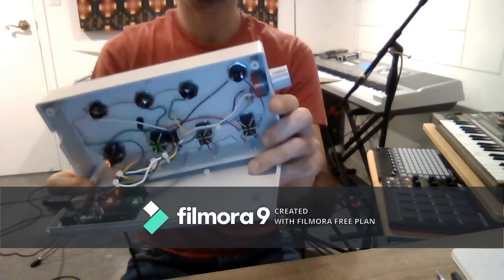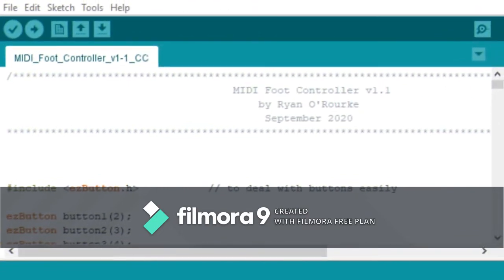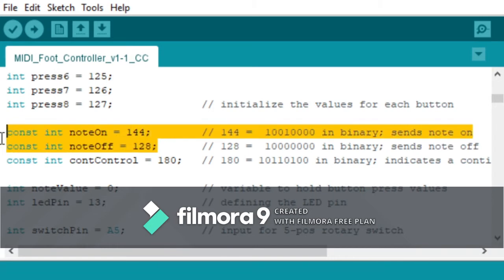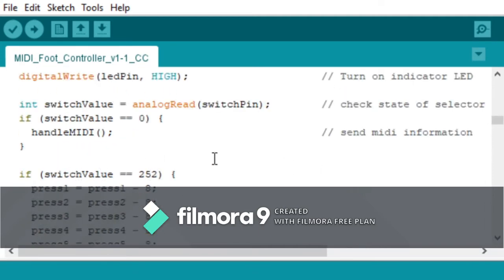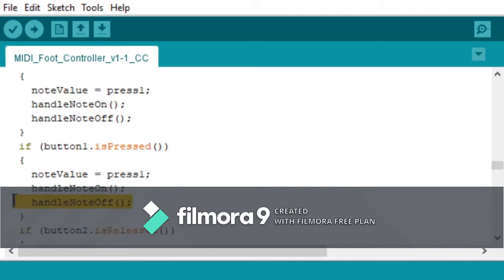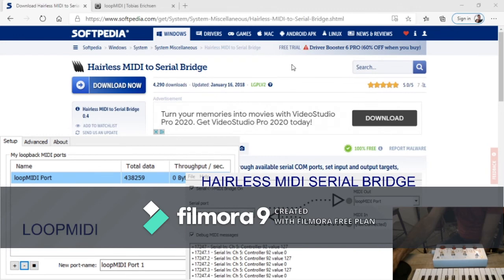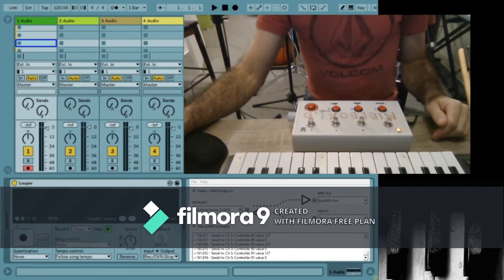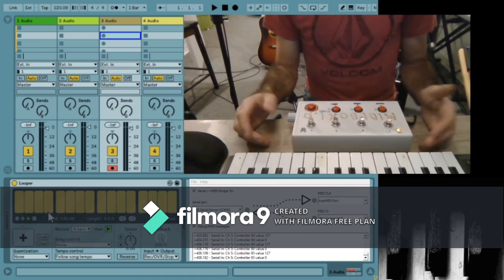Making a MIDI Foot Controller With Arduino | Guitar Rig, Ableton Live or other DAW, and more!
Have fun building a simple MIDI controller with an Arduino and a few simple components.  If you have any questions or suggestions leave them in the comments and I'll do my best to respond.  This was my very first time editing a full video and it is a LOT more work than I anticipated, (and I anticipated quite a bit).  I know it's rough but I am learning and hopefully the next will be better.  Tips with regards to this are appreciated also!